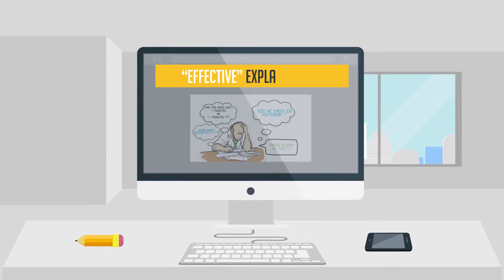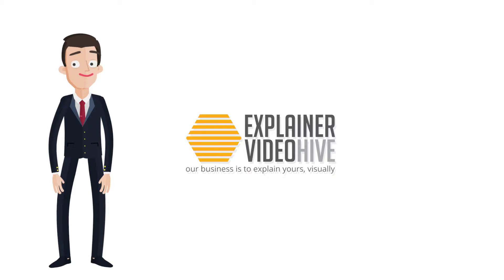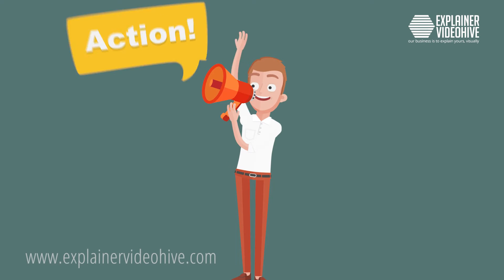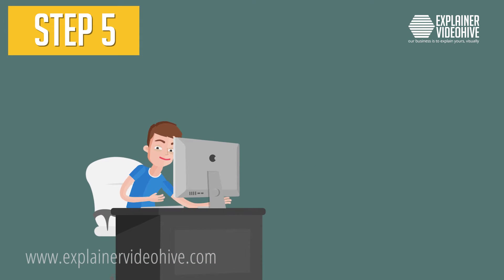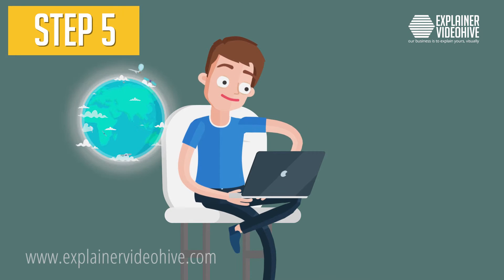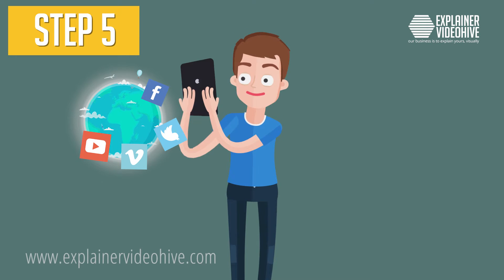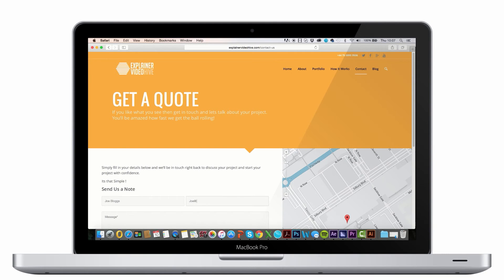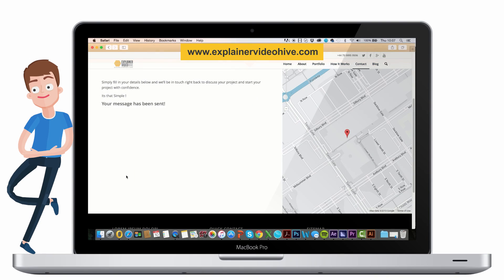Explainer Videohive : The easy way to create explainer videos for start ups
is the easiest way to create an explainer video. When you have a great business or start up, you soon realize that having a website is just the beginning.

It's tough to get traffic to your website and even harder to convert the traffic into paying customers.

So how do you convince visitors to at least understand the problem your business solves?

What you need is an effective Explainer Video that explains your product or service and engages the viewer into taking action, …all in less than 2 minutes.

Say hello to Explainer Videohive!

At Explainer Video hive, we always set out to achieve 2 things:
First, …to create world-class quality, “Animation Style” explainer videos for your start-up or business, and…  Second… to simplify the entire process and actually make it fun!

Here’s our simple, 5 Step process:

Step 1: is the Discovery session, to understand your business, so we can craft a punchy message to wow your target audience.
In Step 2, we create the script and storyboard to deliver your key message.
In Step 3 we add a professional voiceover that brings the script to life.
Step 4 is where we create the actual animation, add some music then sprinkle some sound effect magic.
Then, in Step 5, we not only deliver the completed video, but help you host the video properly, ensuring it plays seamlessly on any platform.

So whilst other video production agencies speak of “couple of weeks” to complete a project, we speak of .. “number of days…” and when they quote you thousands of dollars, we do it at a fraction of the cost…but one thing they can never beat us on is …Quality.
We guarantee world-class quality videos and unmatched customer service, or your money back.

Don’t just take our word for it, get a Quote today and be amazed at how soon we’ll get the ball rolling!